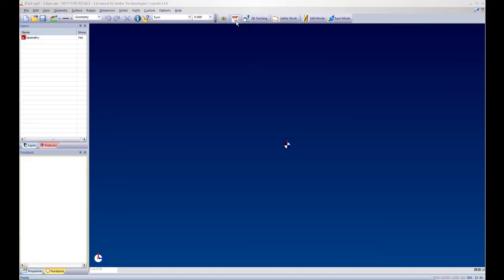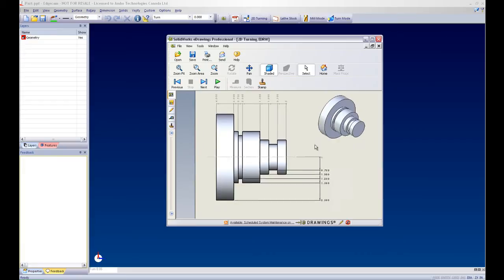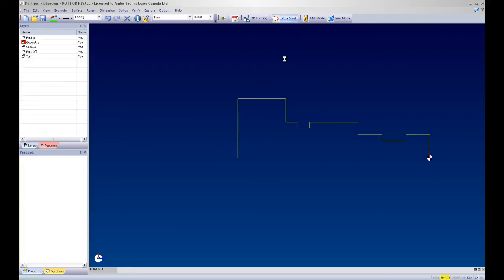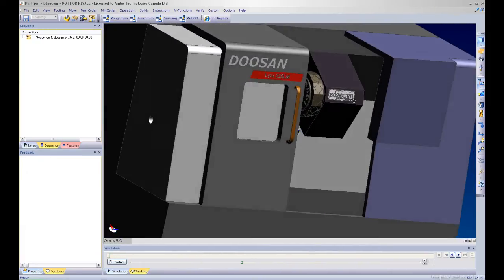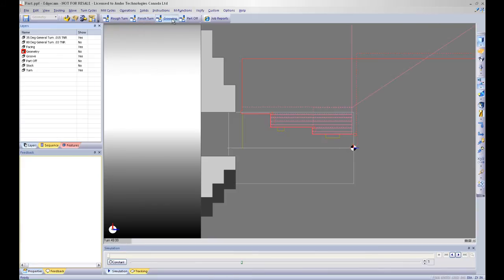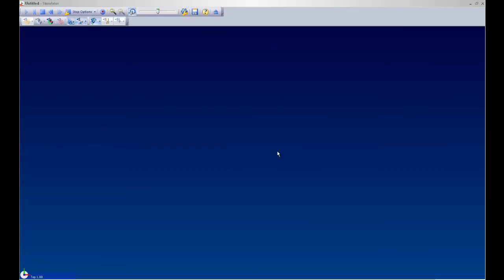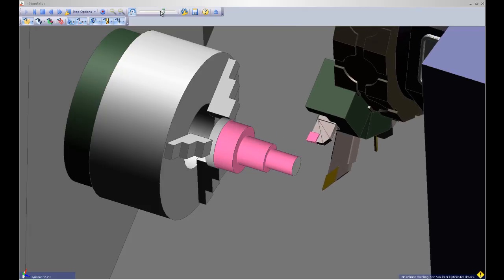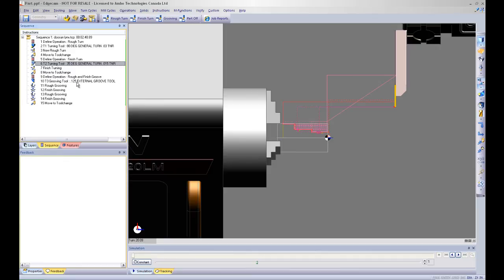PDF or eDrawings Automation for Edgecam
If you are working with any type of print format ie. PDF or eDrawings, for manufacturing, this presentation will show you a quick automated method of creating geometry and programming you part within Edgecam.

No CAD file required.